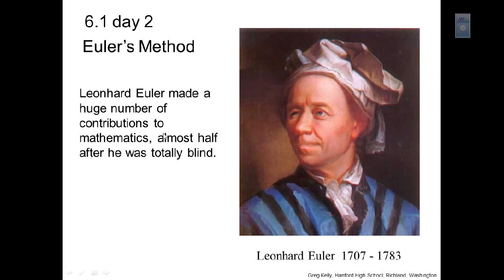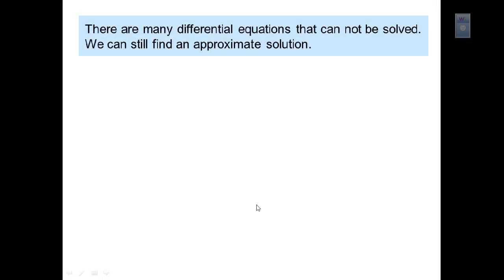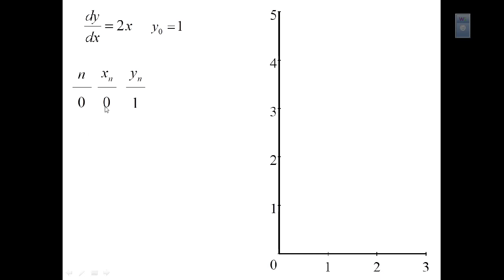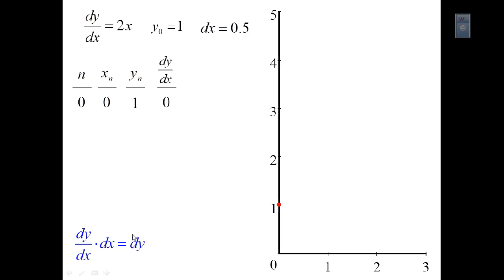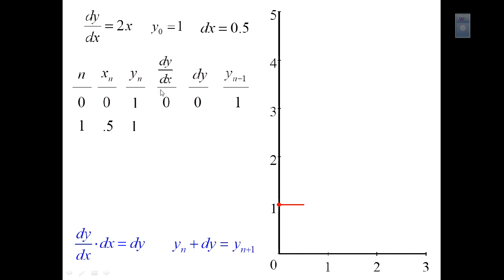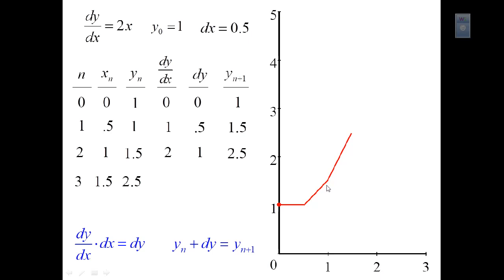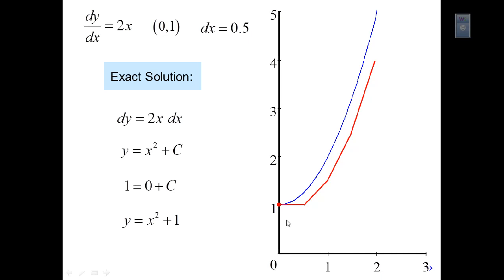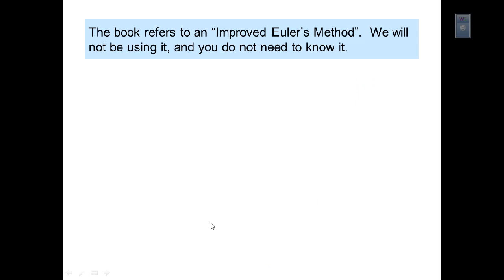6 1 Day 2 Eulers Method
Example of Eulers Method to approximate the solution to a Differential Equation